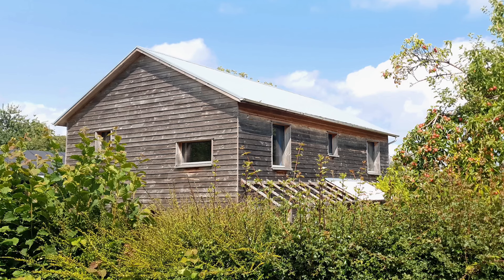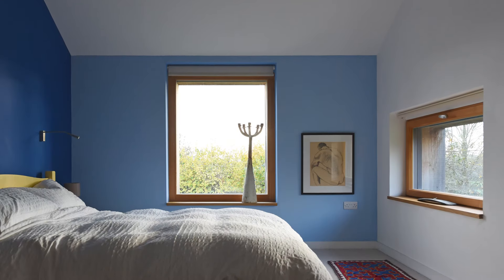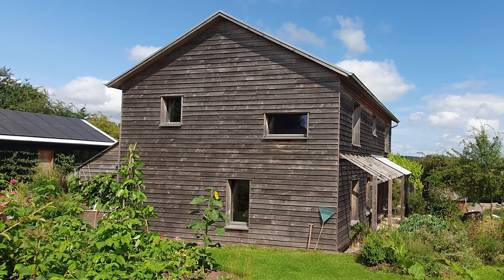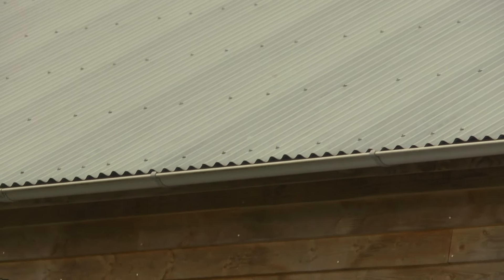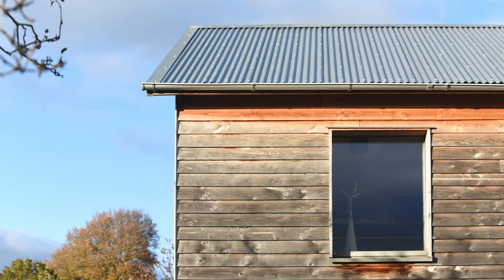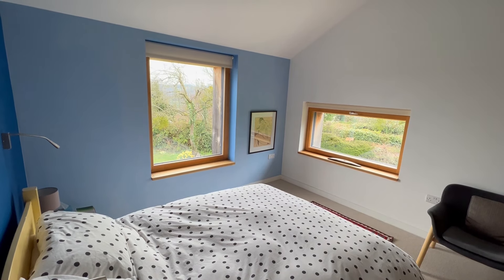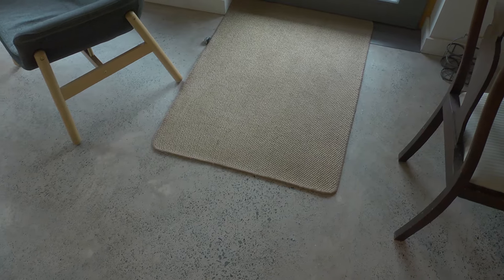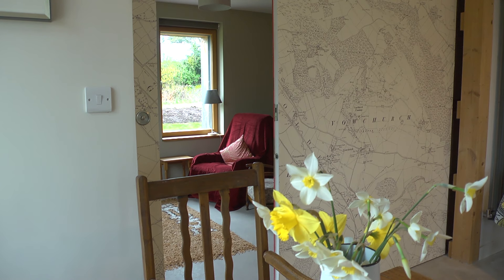How value engineering can help a self build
Nick Grant chats to self-builders Graeme Deas and Stuart Hedley about their Passivhaus project, which incorporated lots of examples of value engineering.

Even though their budget was tight Graeme and Stuart still managed to reach Passivhaus standard and they did this by making good decisions and spending their money wisely. Nick advised on this project, putting a lot of emphasis on designing from the inside out and they discuss key value engineering examples, such as embracing an efficient form (or shape) to the building, keeping the fenestration simple and building on top of a structural concrete slab that was polished to create the finished floor.

The result is a terrific home which really highlights how you can do more with less.